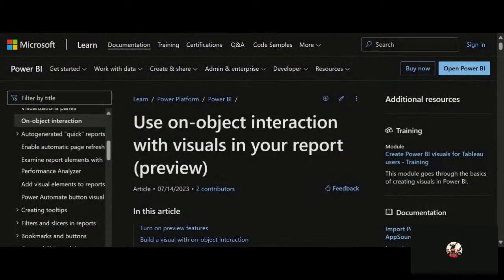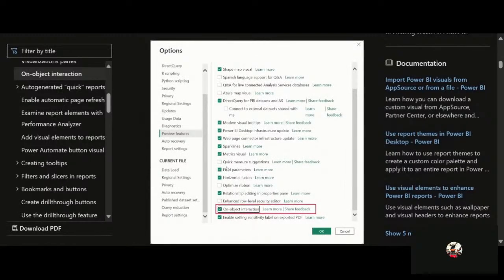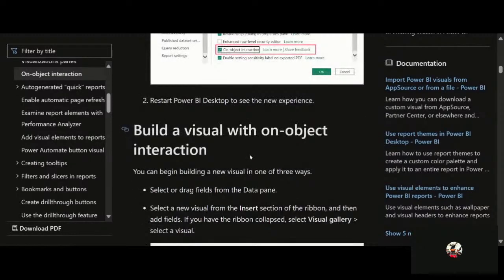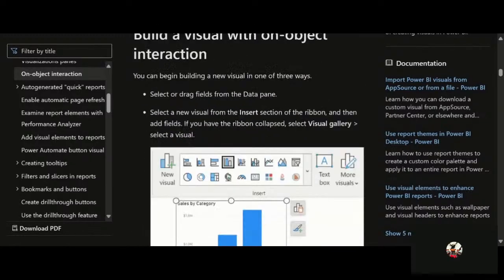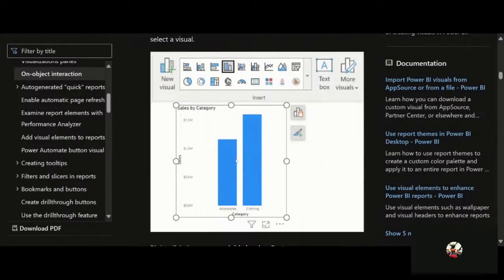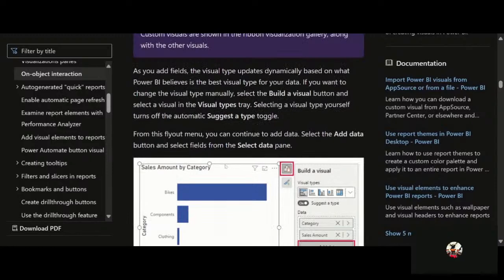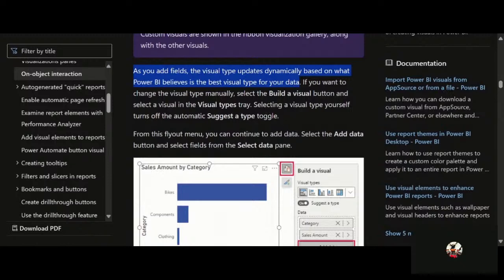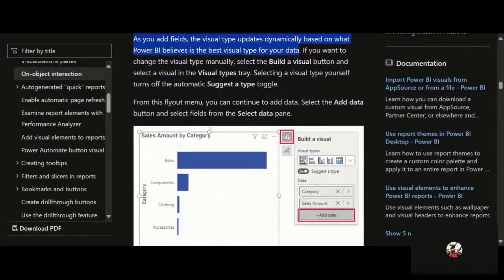Power BI and Tableau tips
tips on creating a portfolio in data analytics, especially with Power BI and Tableau